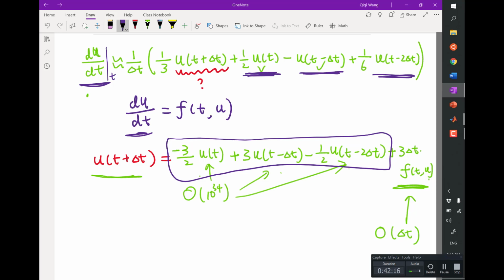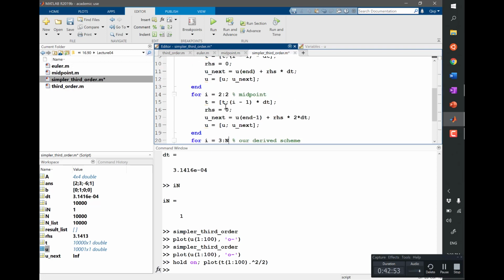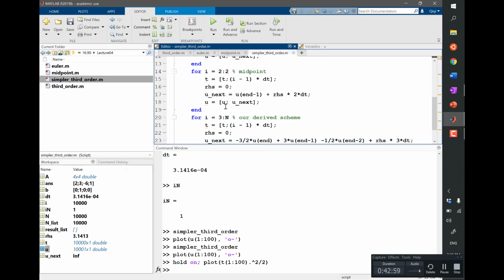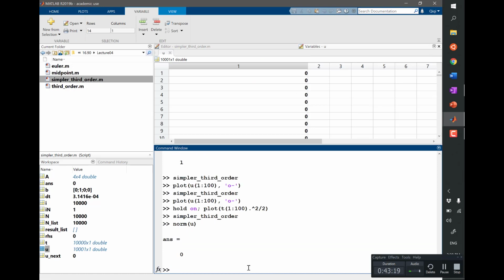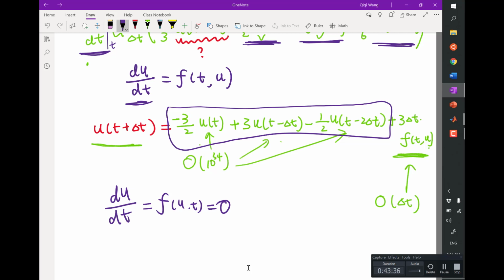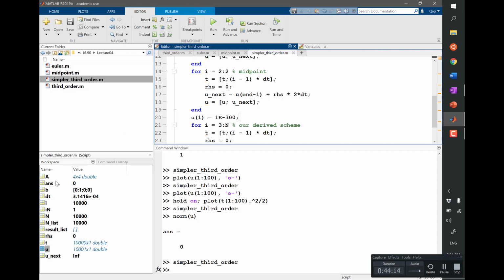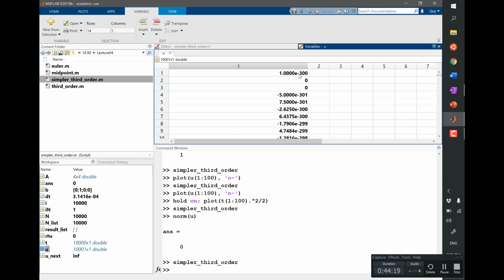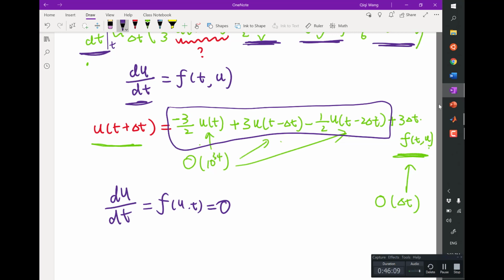Lecture 2.4. Matrix formulation, applied